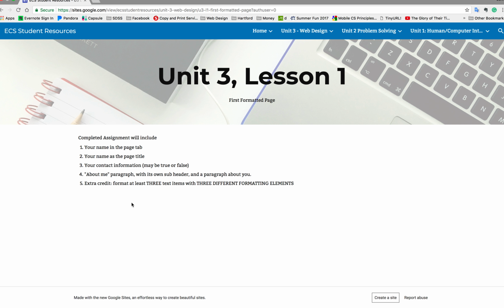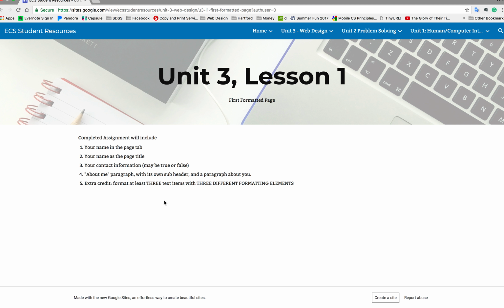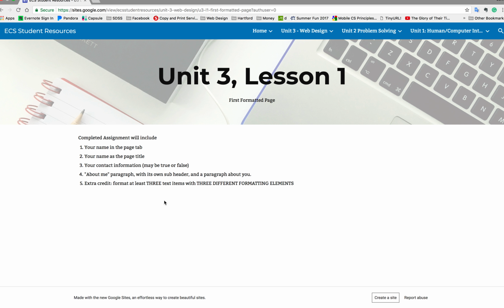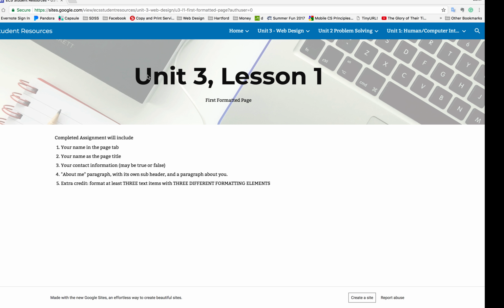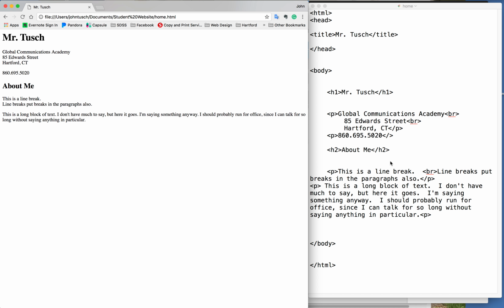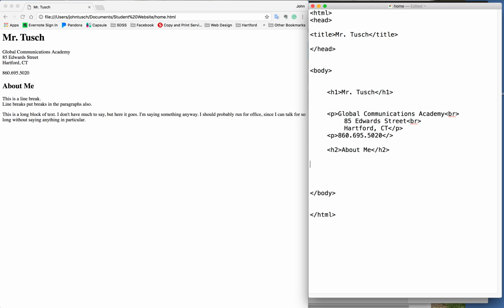ECS HTML Part 4